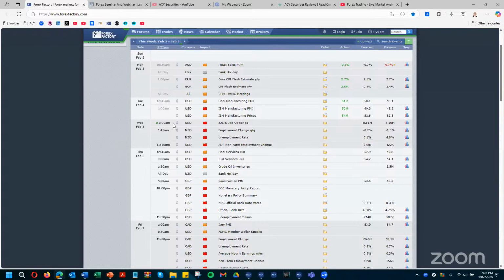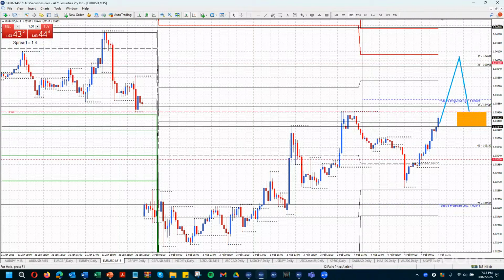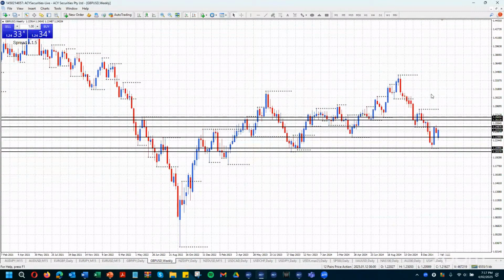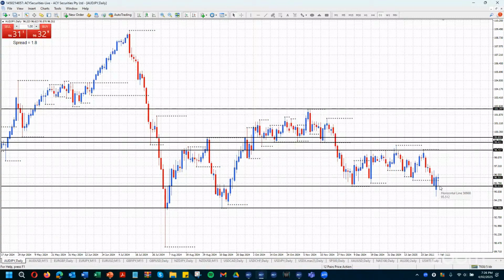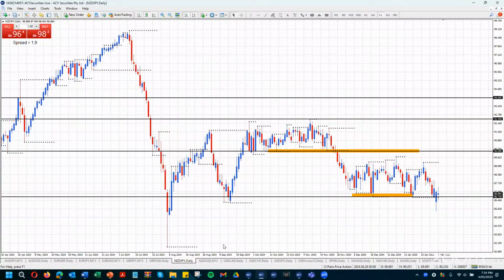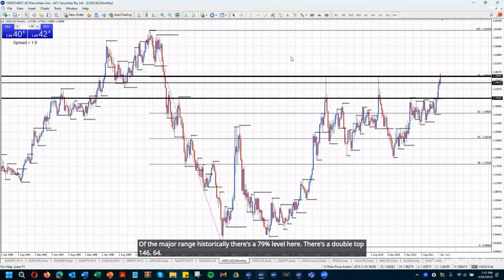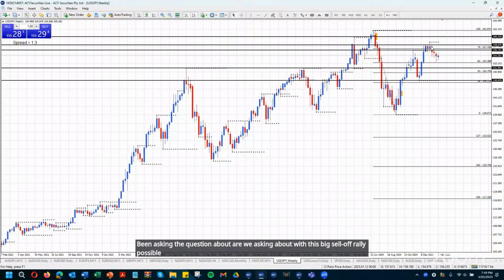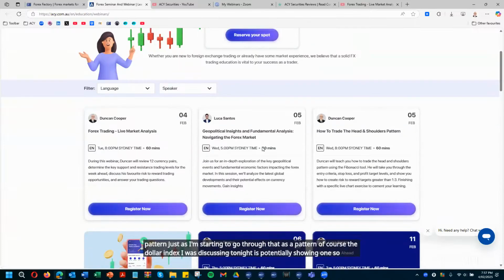Discover Key Trading Levels with Expert Analysis for Major Forex Pairs, Gold, and Indices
00:00 Intro/Disclaimer/Upcoming Webinars
03:00 Economic News
05:23 US Dollar Index Analysis
06:45 S&P 500 Analysis
07:55 EURUSD Forex Analysis
13:13 EURJPY Forex Analysis
15:45 EURGBP Forex Analysis
17:02 GBPUSD Forex Analysis
22:37 GBPJPY Forex Analysis
25:42 AUDJPY Forex Analysis
29:00 AUDUSD Forex Analysis
33:52 NZDJPY Forex Analysis
35:03 NZDUSD Forex Analysis
41:30 USDCAD  Forex Analysis
47:15 USDCHF Forex Analysis
48:53 USDJPY Forex Analysis
51:52 GOLD XAUUSD Analysis

Phone:
Australia